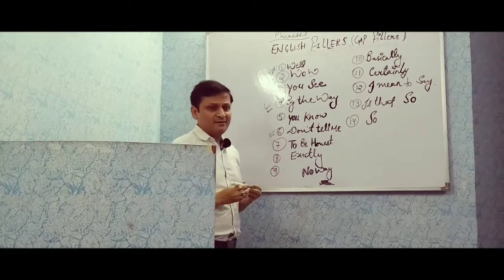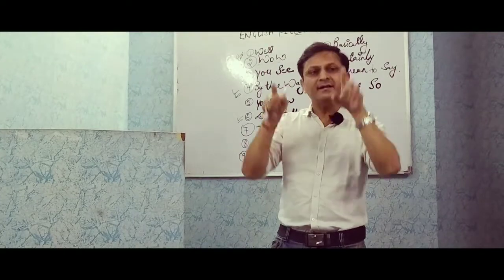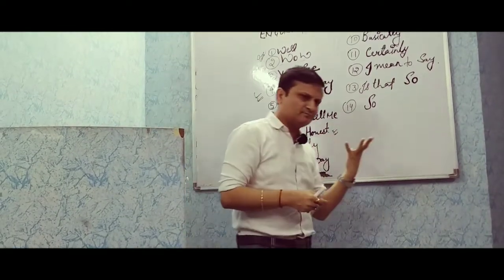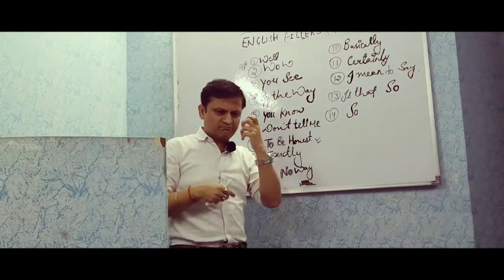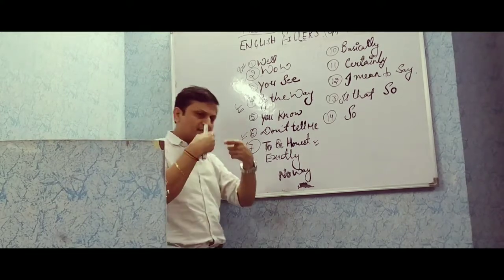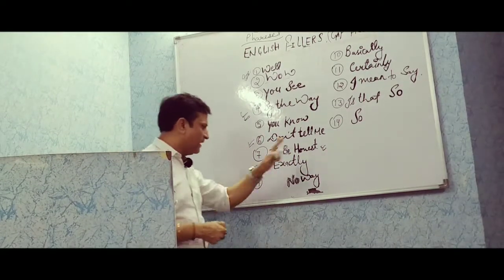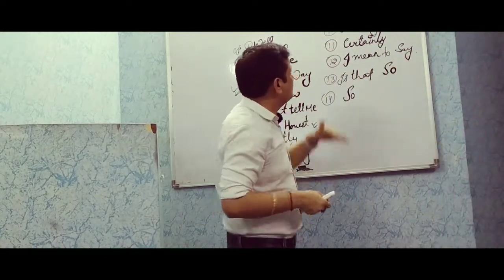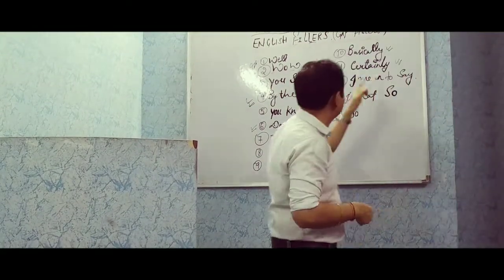Simple Trick to Speak in English fluently and Confidently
Achievers British Academy for spoken english
When we speak continuously we end up using gap fillers. These words are short phrases and are used when we fall short of words. You would commonly come across people who end up making vocal sounds to keep a conversation going such as 'umm', 'ahhh' or 'ohhh' etc., They end up up doing this subconsciously but it’s better to avoid them as they are  signs of weakness.

Here in this lesson we don’t encourage you to use fillers, but there are times when we hesitate in the middle of a conversation and search for words to keep going. Here are some expressions that you can use as fillers:

Wow
Well
You see
By the way
No way
Certainly/ Surely
Exactly
Basically
To be honest
So
is that so
I mean to say
All the above expressions help you to buy time and avoid that awkward silence when you are falling short of words.